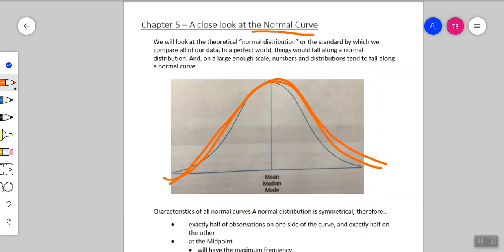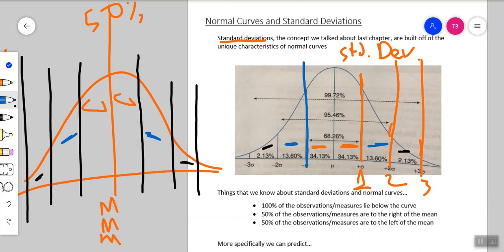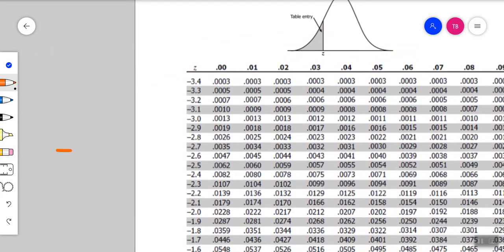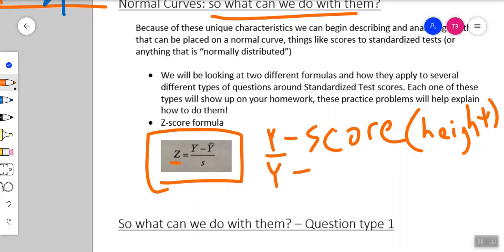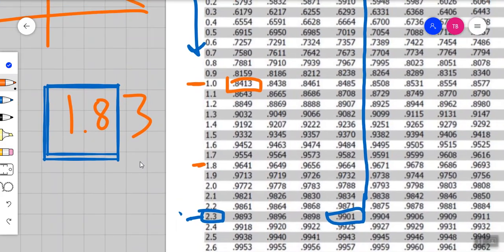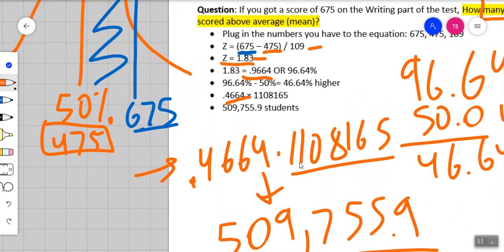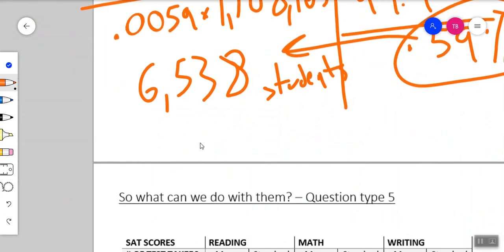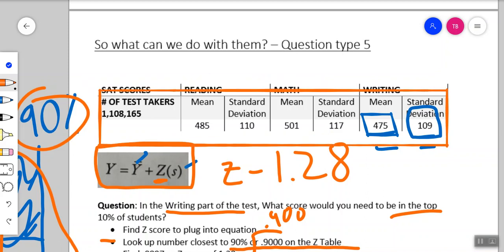Chapter 5 Lecture Stats